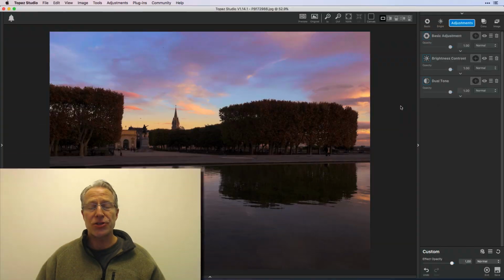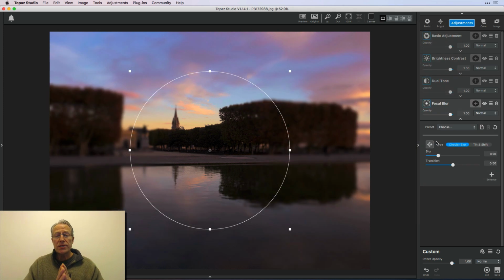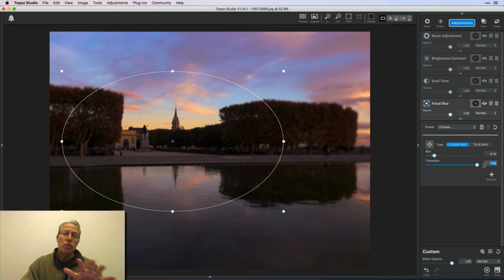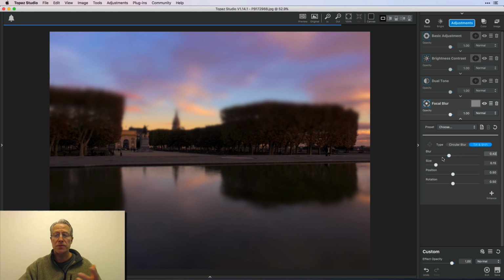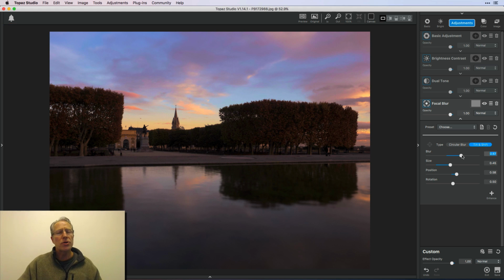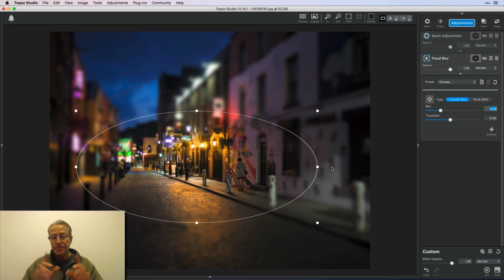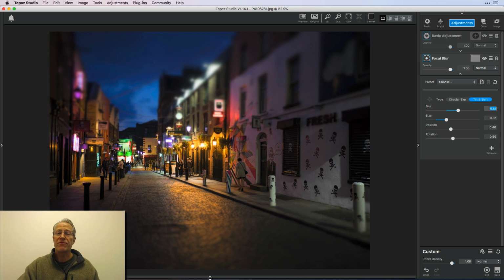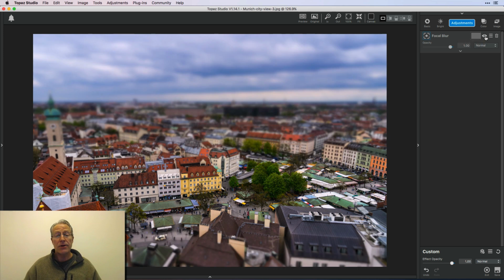Master Focal Blur in Topaz Studio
In today's video, I dive into the Focal Blur Pro Adjustment in Topaz Studio. It's a powerful filter that allows you to selectively blur focus in an image for dramatic or artistic effect. Follow along as I share 3 images and show how I make them pop with Focal Blur! Thanks!

Hardware:
Sony A7II (main camera)
16-35mm wide angle
24-70mm midrange zoom
24-240mm super zoom
28mm prime
50mm prime